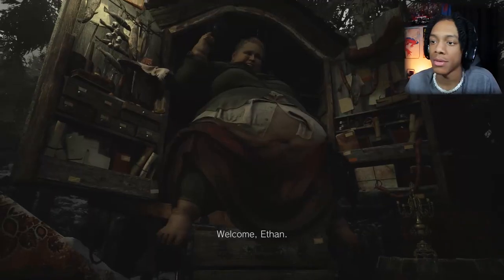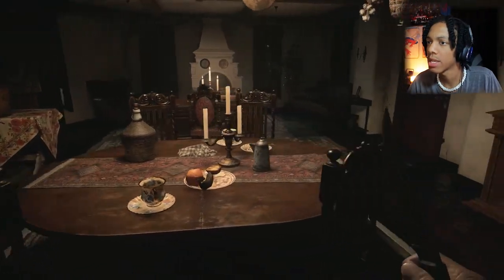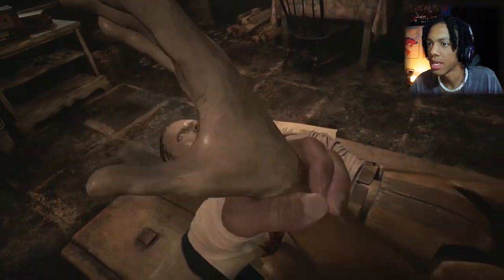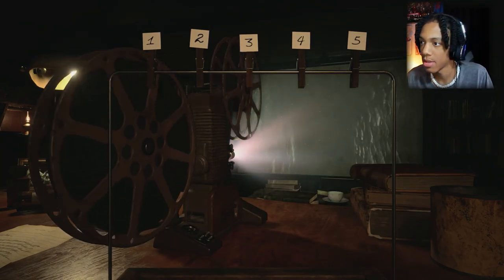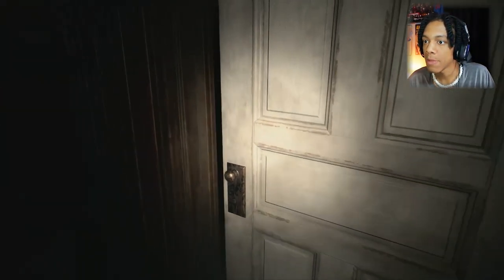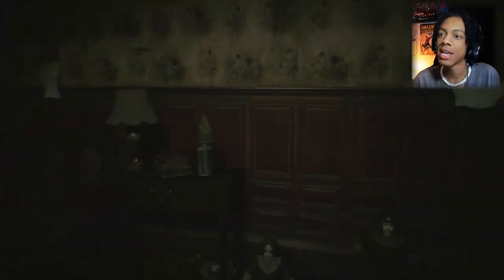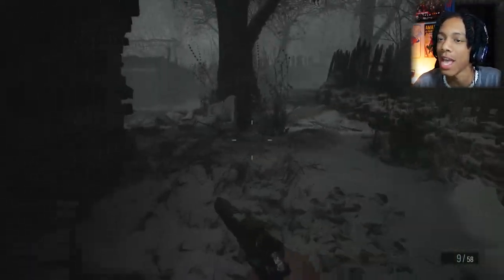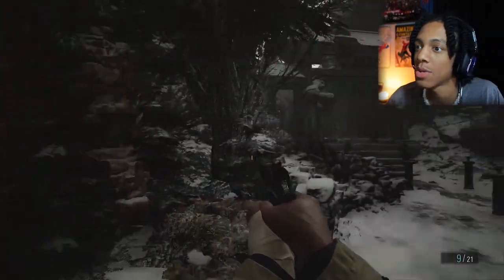SPOOKY MONSTER BABY & DOLL HOUSE | Resident Evil 8: Village (PART 5)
Resident Evil 8: Village PART 5 (PS5 4K 60 FPS)

Resident Evil Village is a survival horror game developed and published by Capcom. It is the tenth main installment in the Resident Evil series and a narrative sequel to 2017's Resident Evil 7: Biohazard

Music Credit
OUTRO
K.Flay - FML (Vanic Remix)